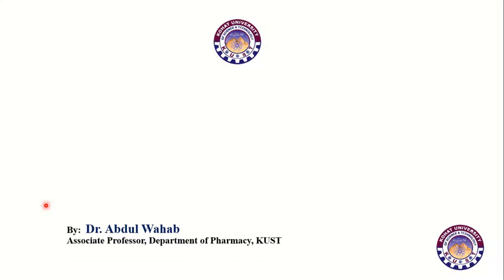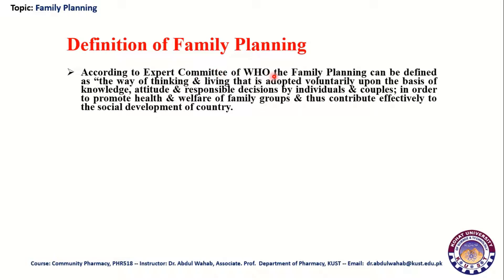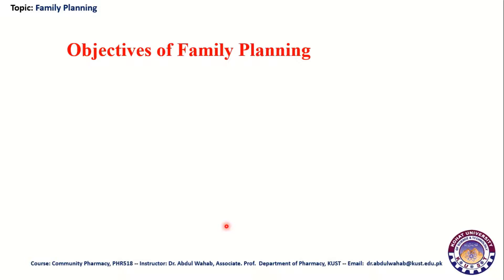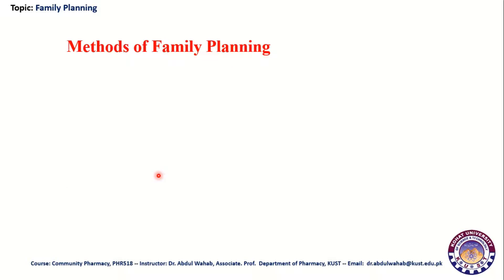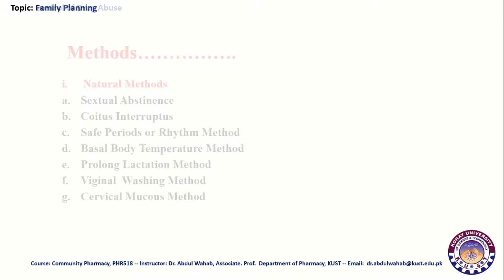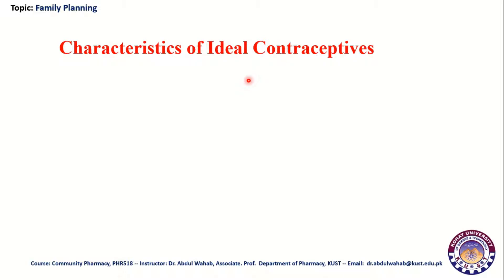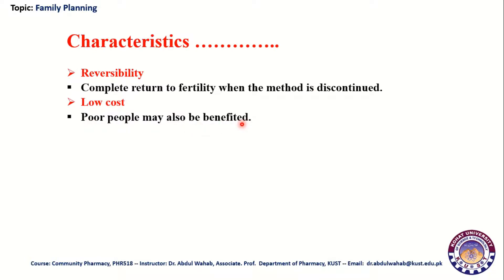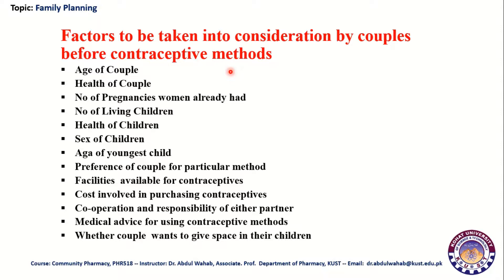Family Planning dr abdul wahab mahsud DR. ABDUL WAHAB MAHSUD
Family Planning#planning
birth control